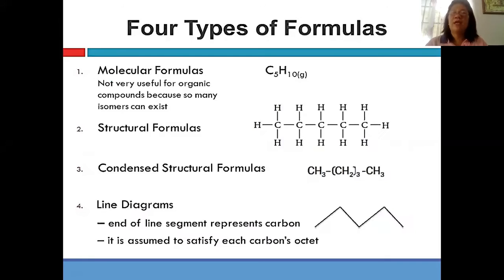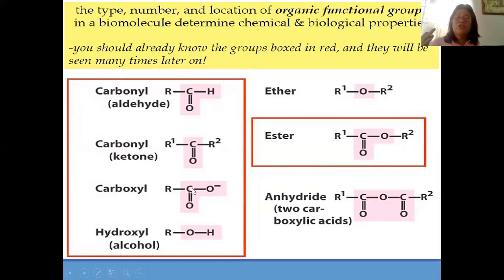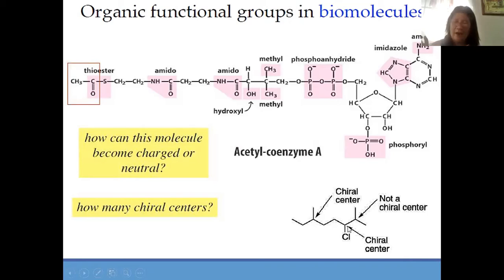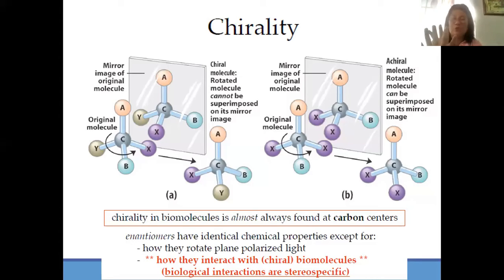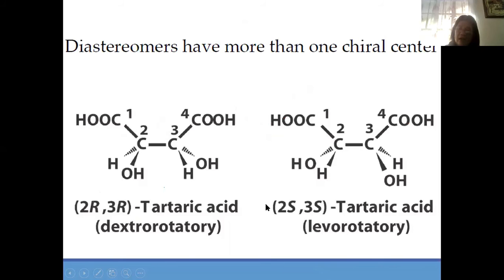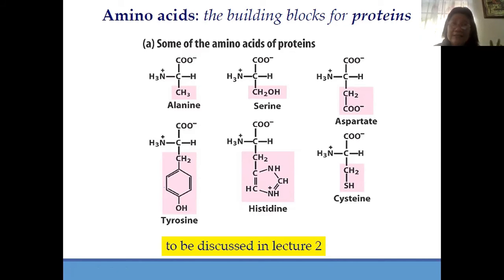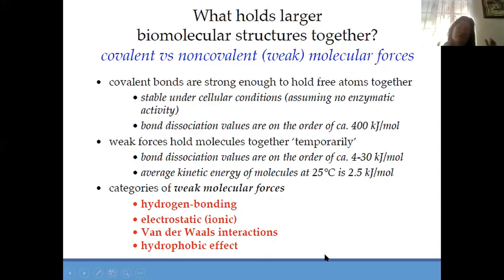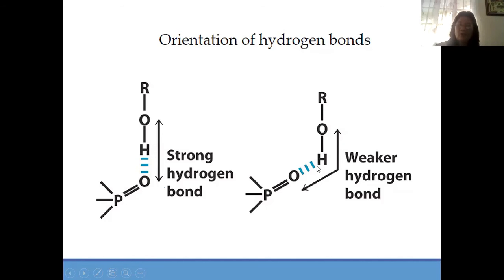Foundations of Biochemistry: Prof. Levitah C. Mapatac, PhD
Lecture 1: March 4, 2021
Zoom Class